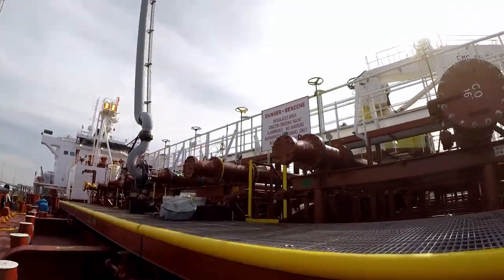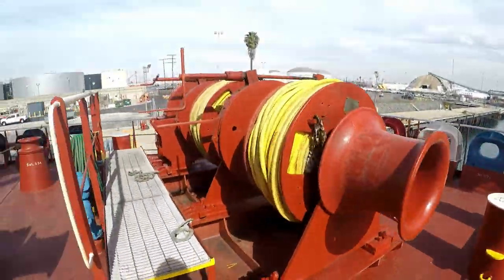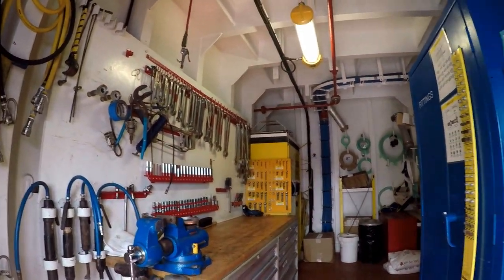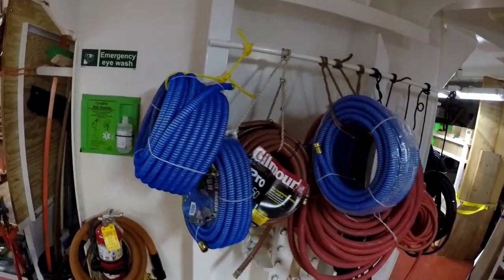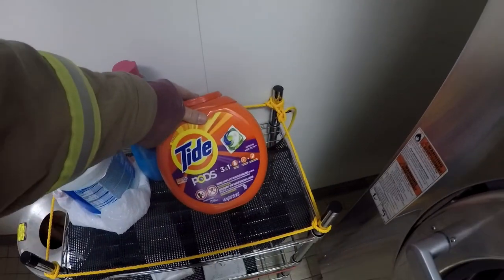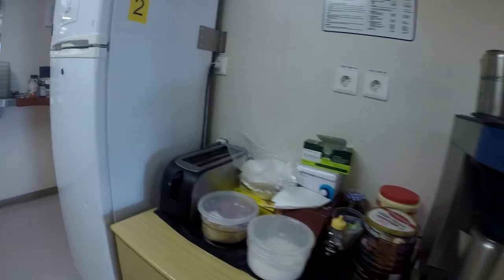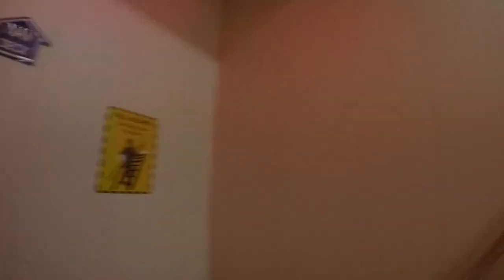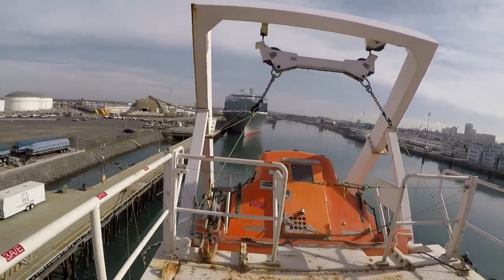TOUR OF A TANKER SHIP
While in Long Beach, CA I do a brief tour of a Eco Class Tanker Ship.